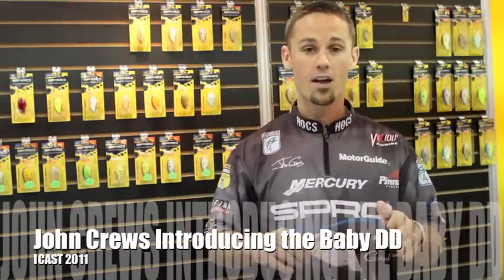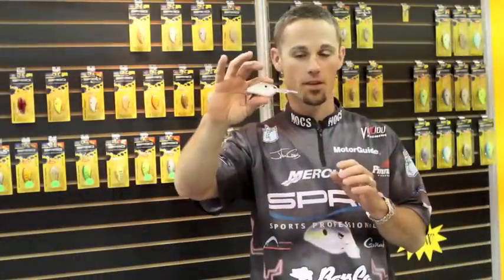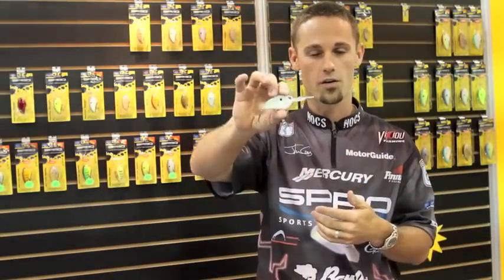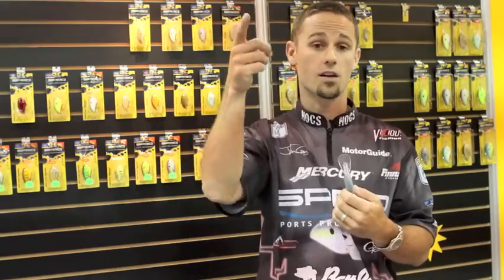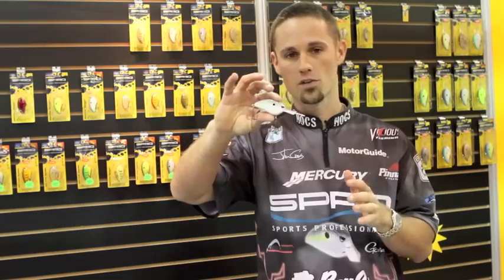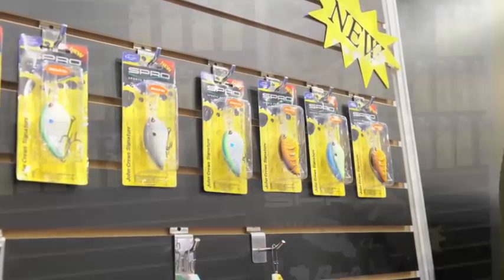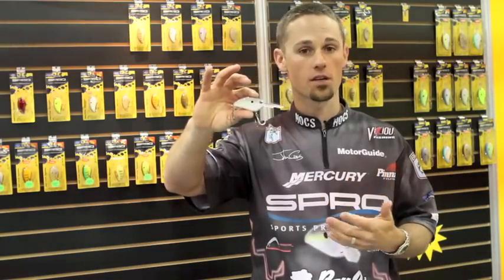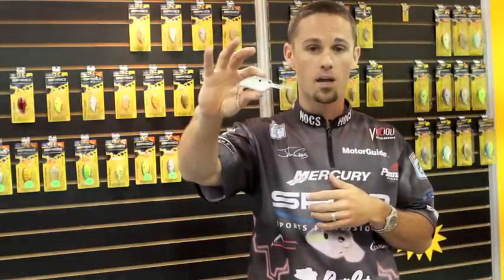TackleTour Video - Pro Angler John Crews Introduces the Spro Little John Baby DD Crankbait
Pro Angler John Crews Introduces the Spro Little John Baby DD Crankbait at ICAST 2011